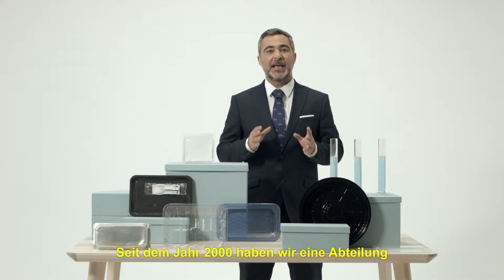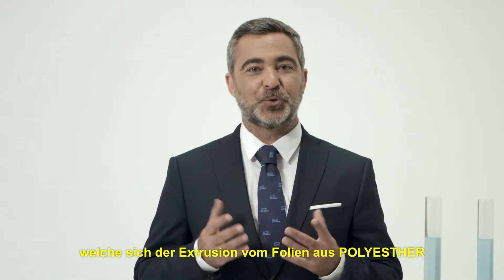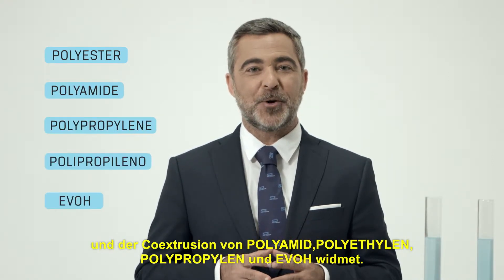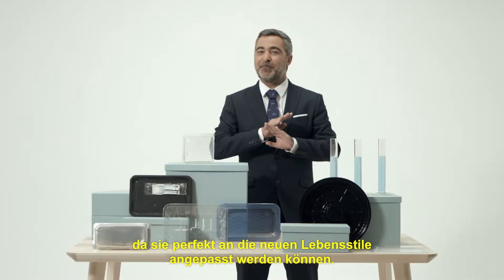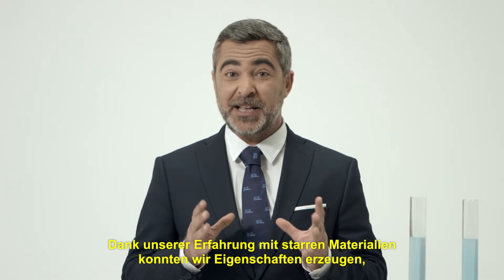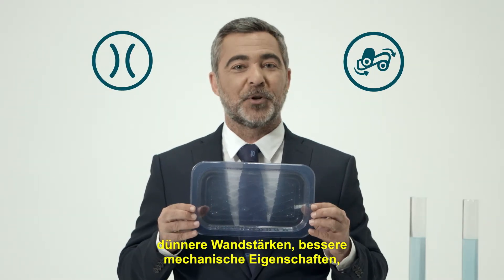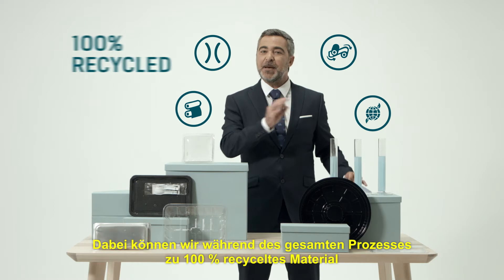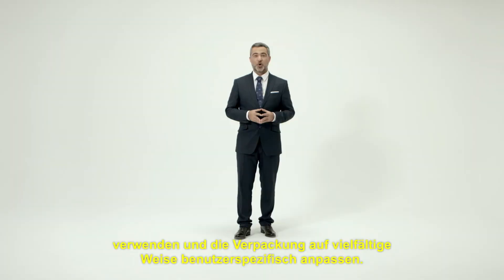SP GROUP Starren Materialien-Deutsch